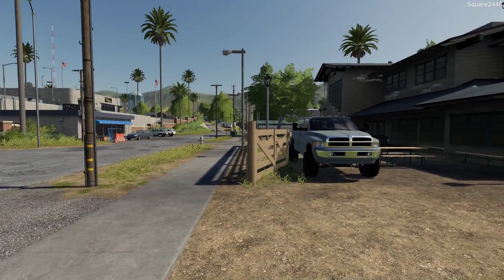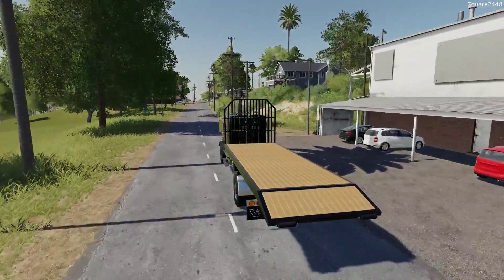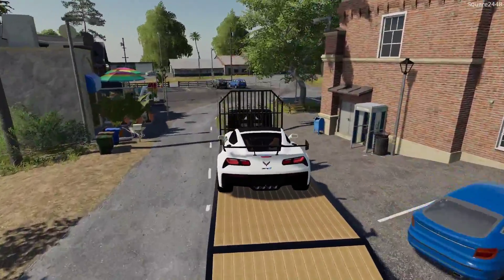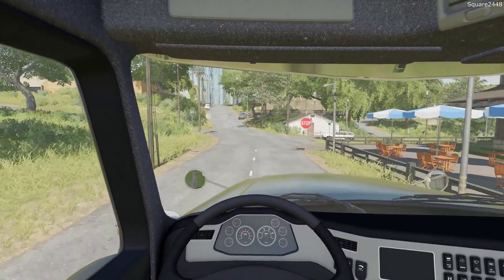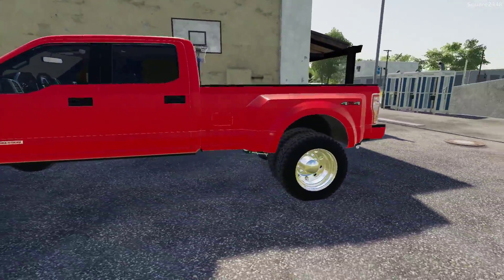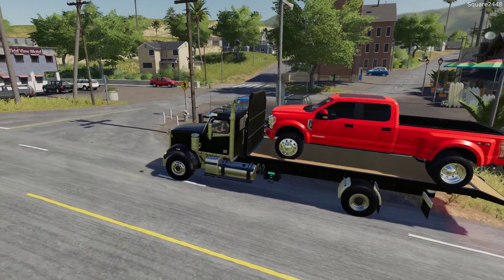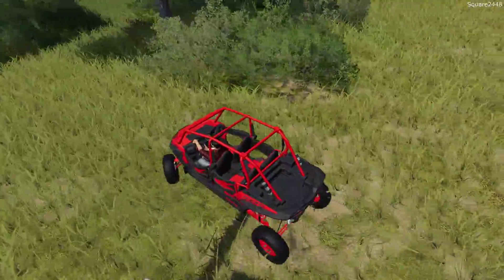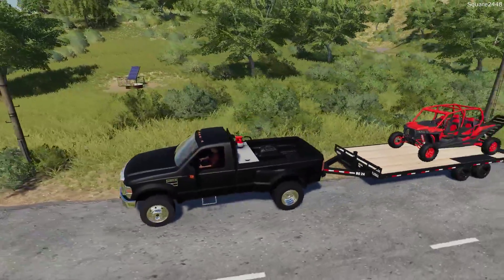Repoing 2019 Corvette ZR1, Ford F450 & Polaris | Western Star Rollback | Farming Simulator 19